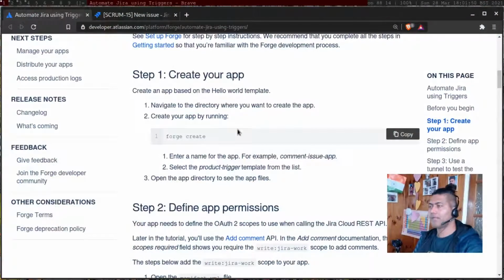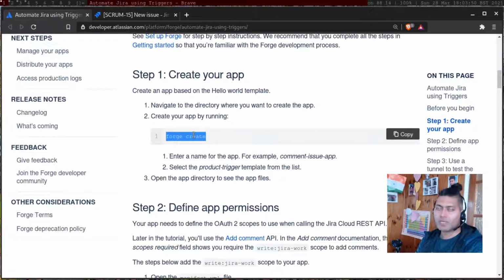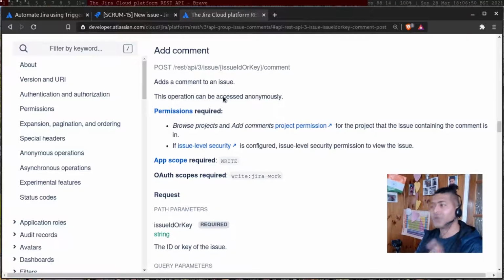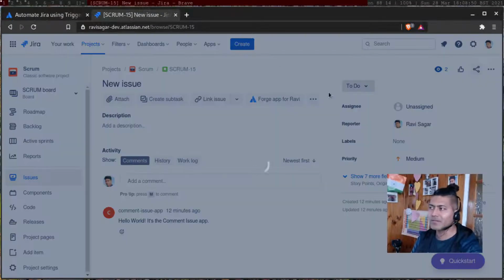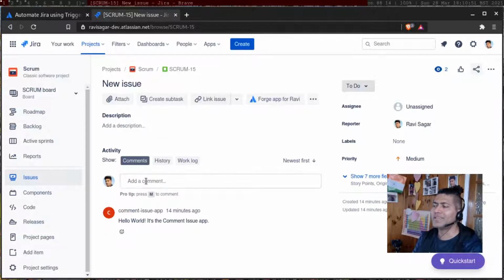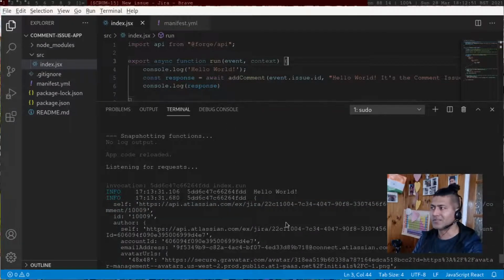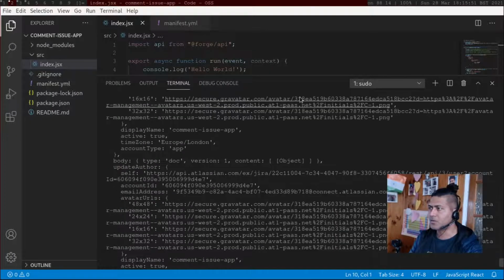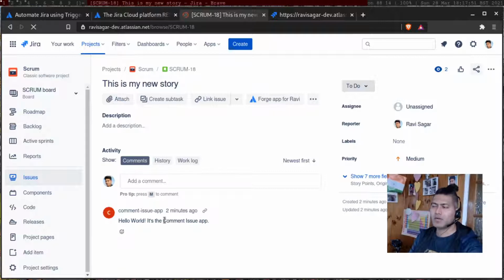Atlassian Forge - Add Comment On Create Issue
Let us create hello world app and start using Jira API to display last comment on the issue.

1. Jira Quick Start Guide (Book)
3. Jira 7 Guide for Administrators and Developers (Video course)
4. Jira 7 Essentials (Video course)

5. Google Apps Script tutorials

Social